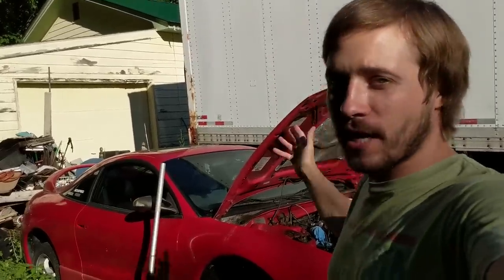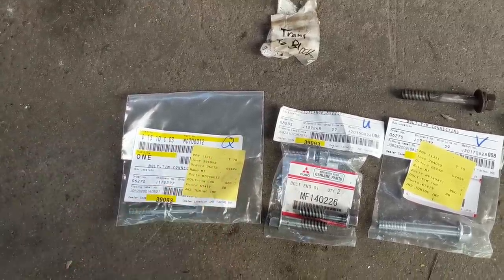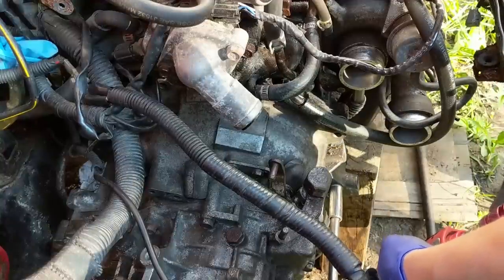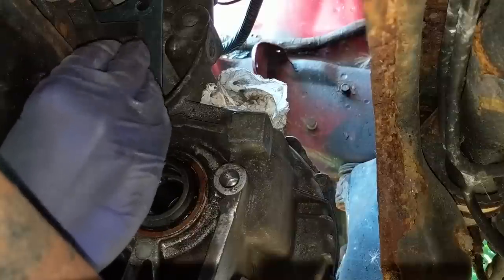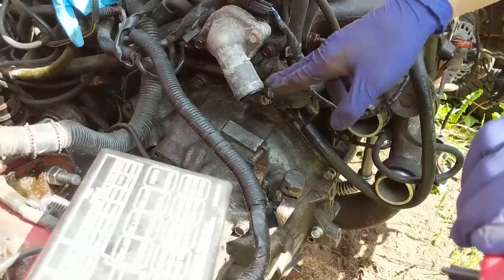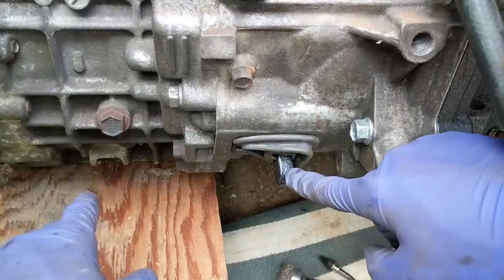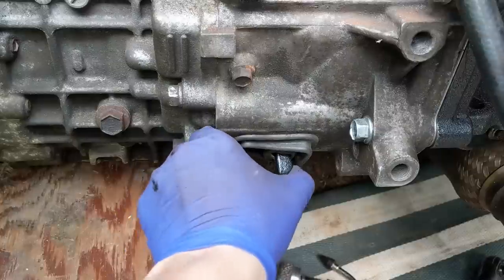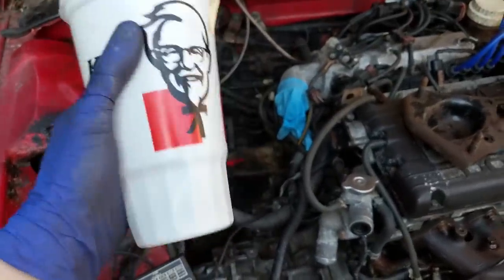DSM Crank Walk Bolt Explained! - Eclipse GSX Transmission Mounting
Had to reupload TWICE because of frame rate issues. Hooray for a 1 AM release that will flop. Sorry!
I know, I know! It takes me forever to do small tasks. That’s what you get when you are thorough and working with a car where every other nut or bolt is wrong and you actually lube and torque everything.
Sorry for the long delay between videos. Had to work on my mom’s car quite a bit to keep her safe and Jaycob from Rust Belt Garage is here right now. Priorities!
Took at least 6 hours to edit this video, just like the last one.

Valvoline SynPower Synthetic Grease
Exedy Racing MF01 Flywheel
Exedy Racing 05800 Clutch Kit

If you want to see more and support me:
1. Like this video.
3. Ring the notifications bell.
7. Share a video with a friend!